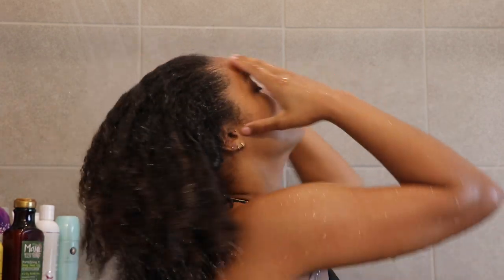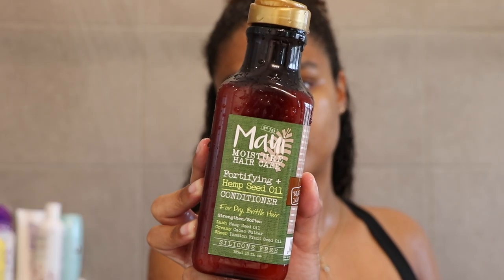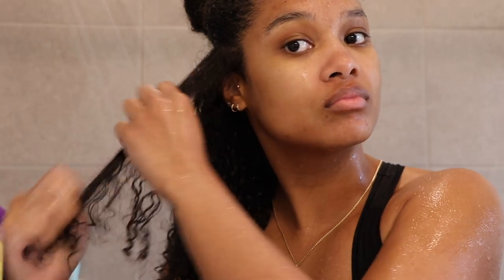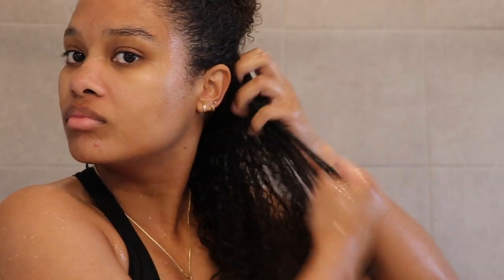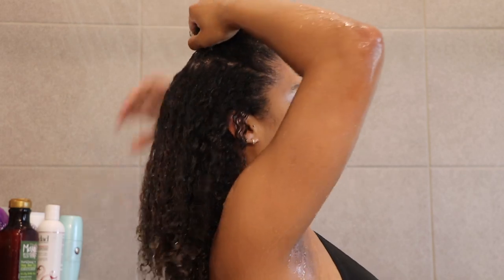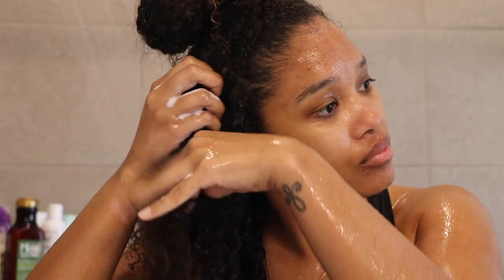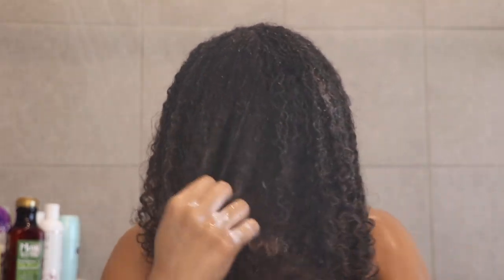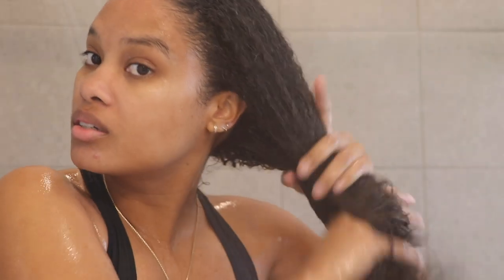how to finger detangle EASILY & why it's important | natural hair regimen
i'm always preaching finger detangling for happy, healthy curls so here's a detailed tutorial on how make the process smooth and easy!

maui moisture fortifying hemp seed oil conditioner